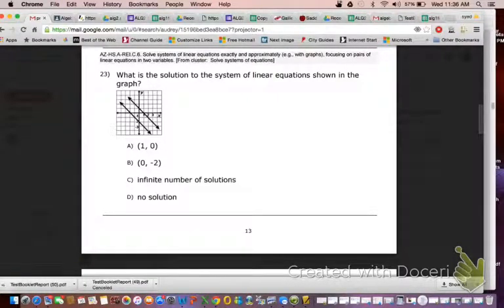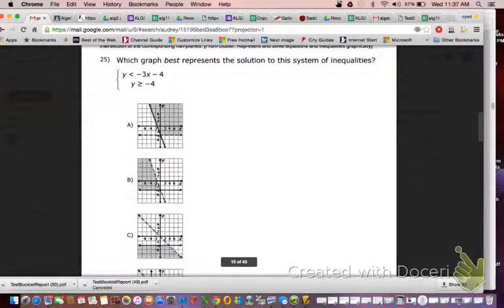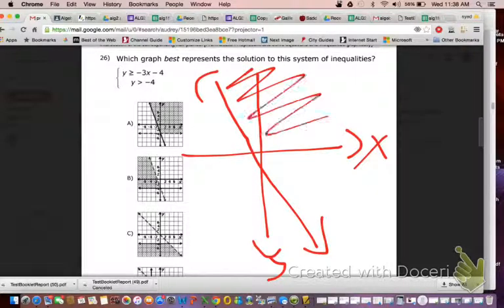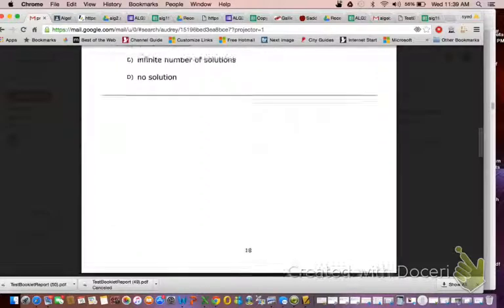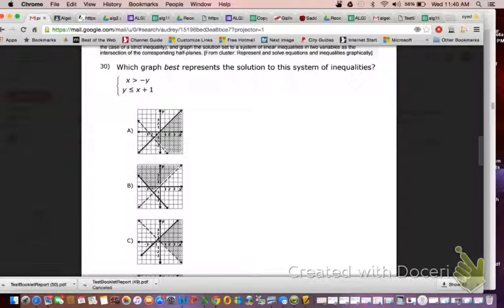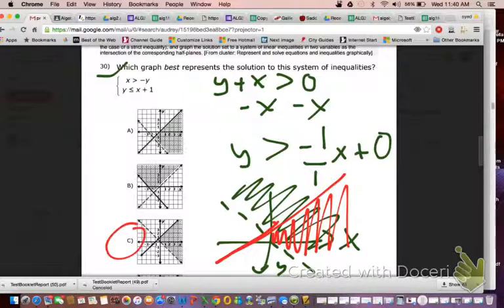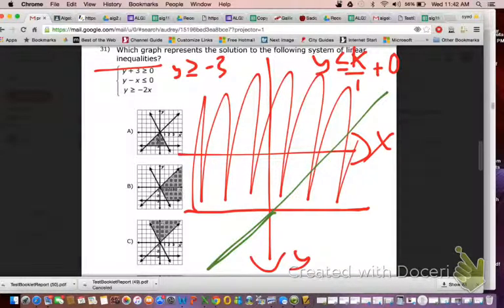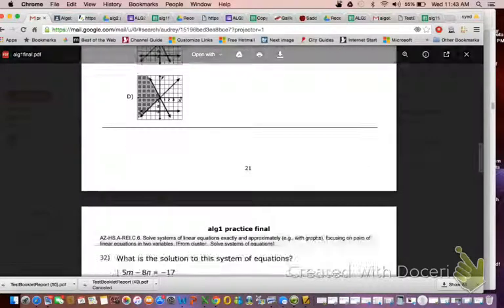alg 1 test